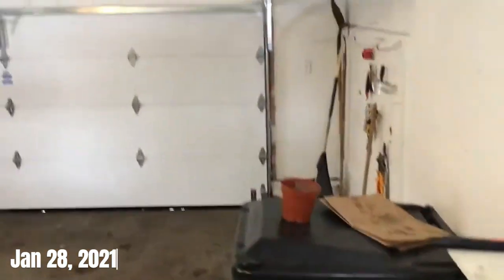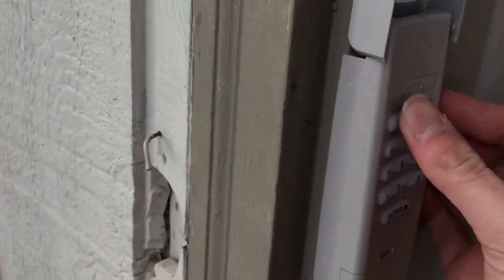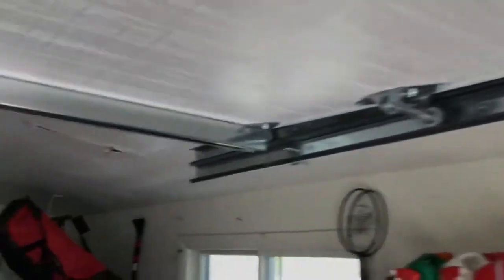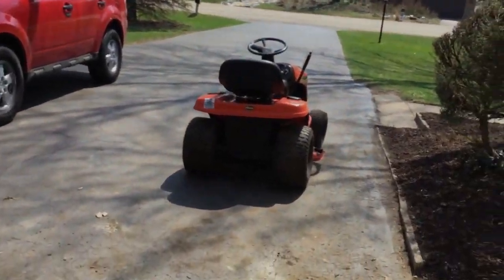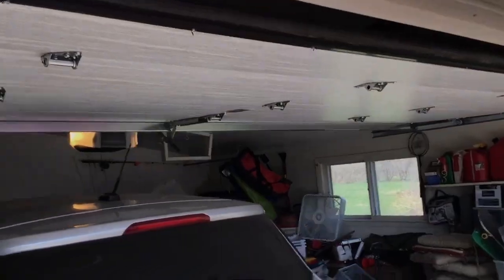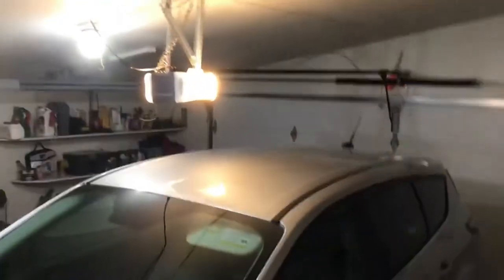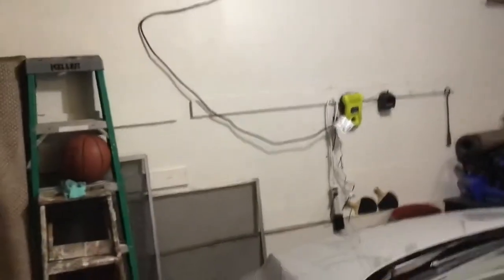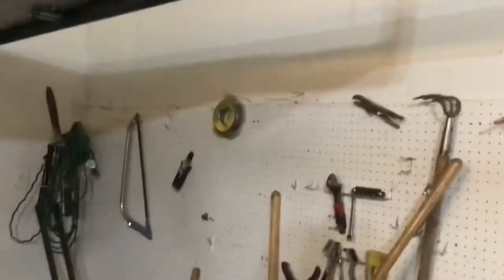Happy 3rd birthday garage door! 18 minutes worth of videos of my garage door from 2021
Happy birthday garage door! I told you guys I would upload older clips of my new garage door dating from January 28, 2021 - October 29, 2021. 18 minutes worth of videos that were actually uploaded on my old dead channel. Enjoy this long compilation of videos of my 3 year old garage door and almost 10 year old opener.